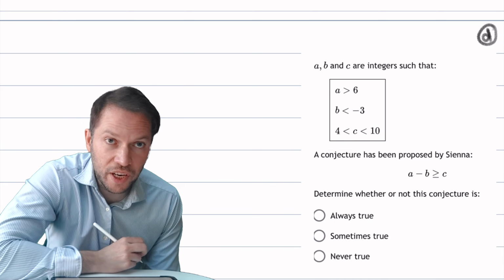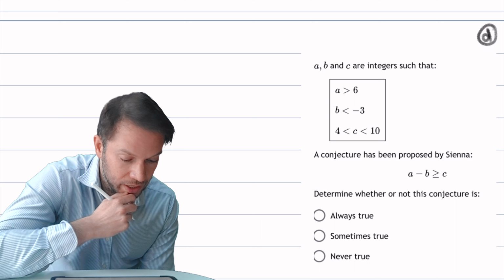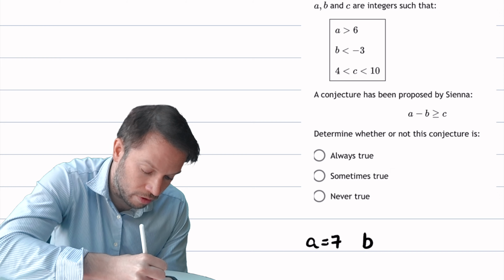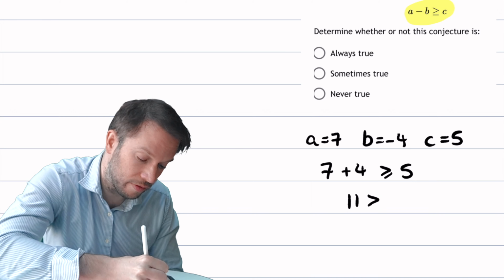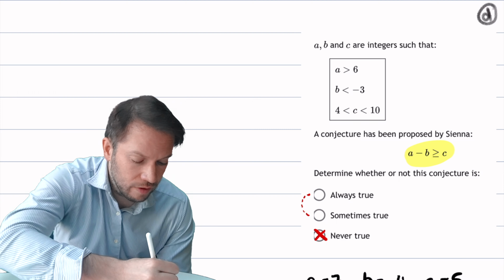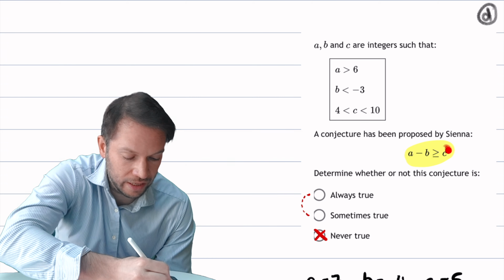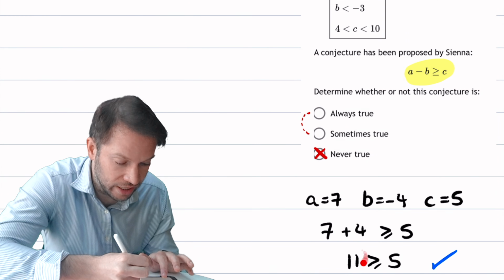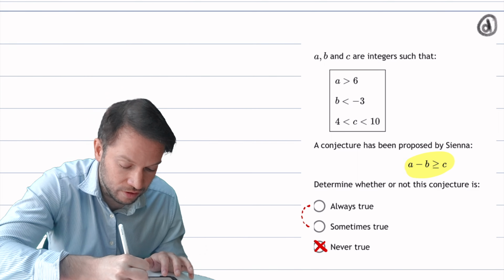Consider the validity of more general algebraic statements including constraints on variables (453d)